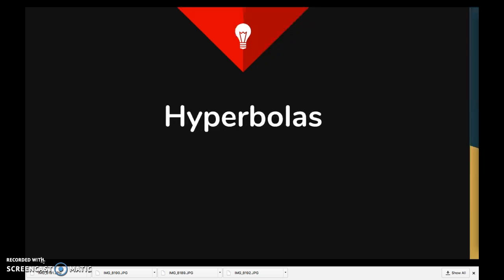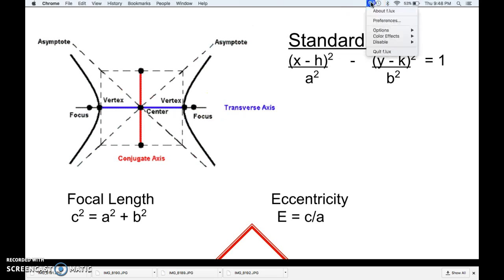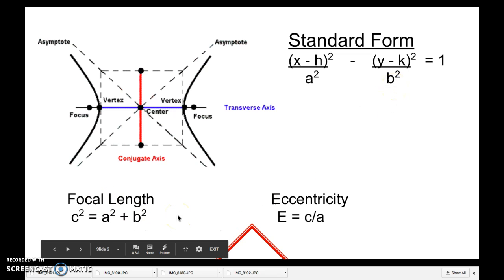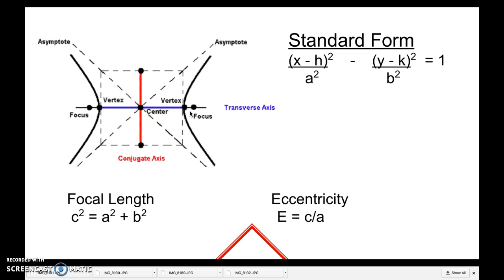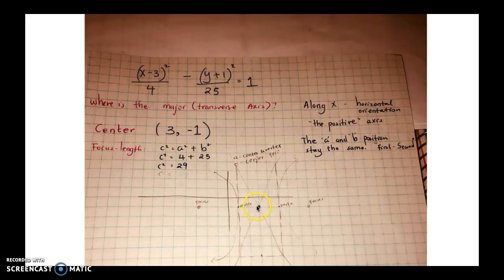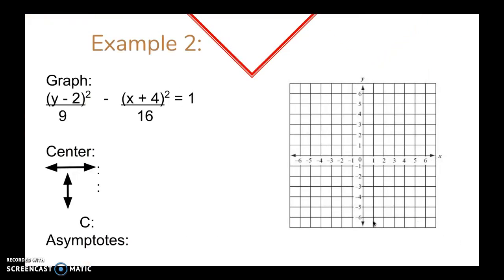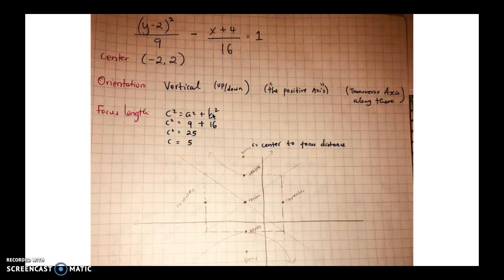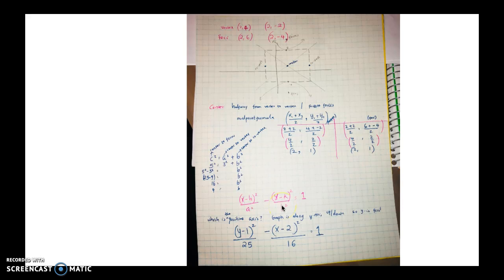Conics: Hyperbola (Part a)